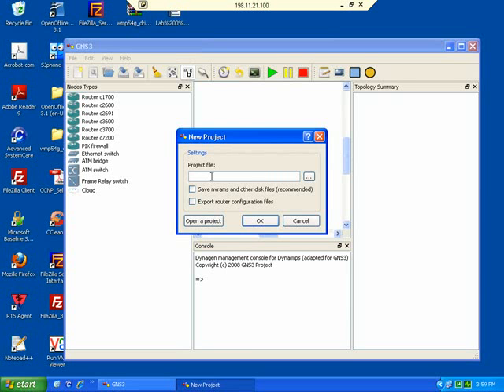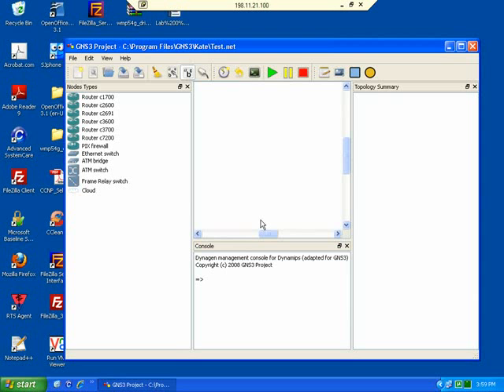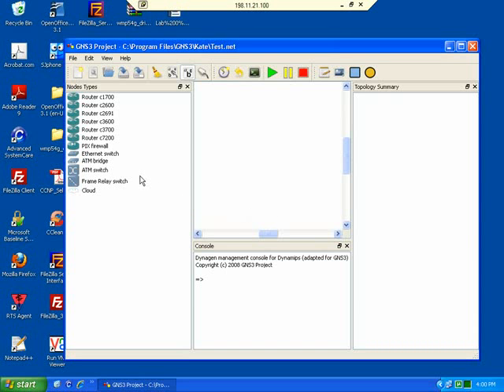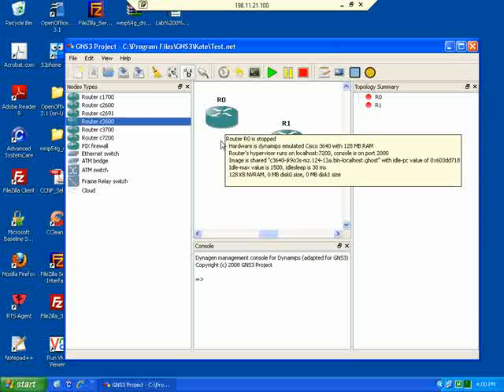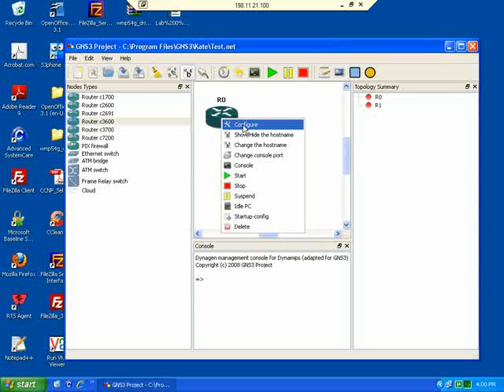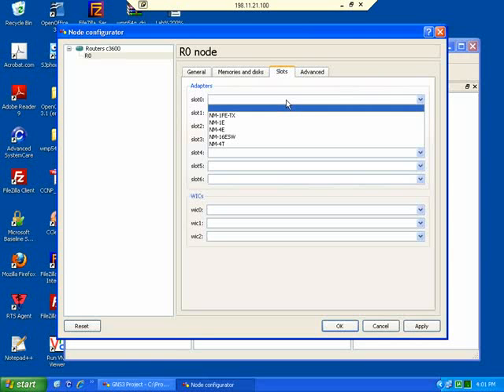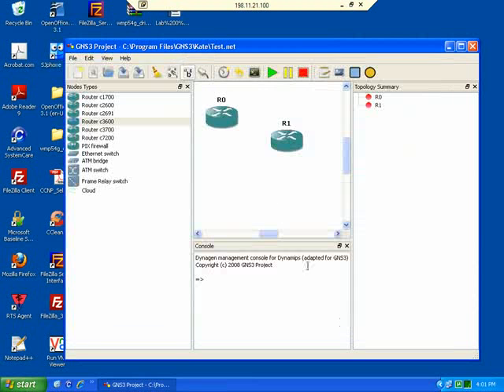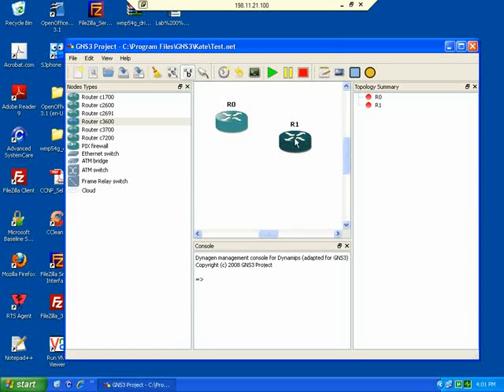network lab GNS3 network design